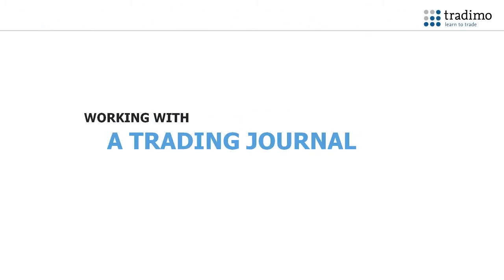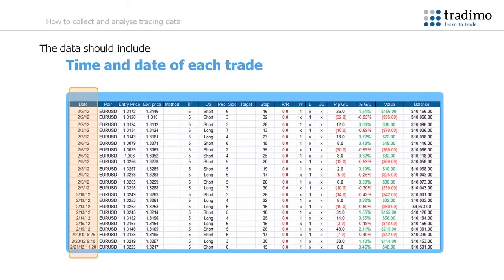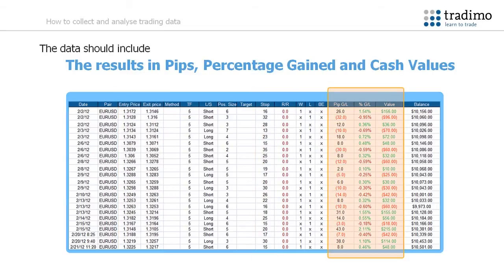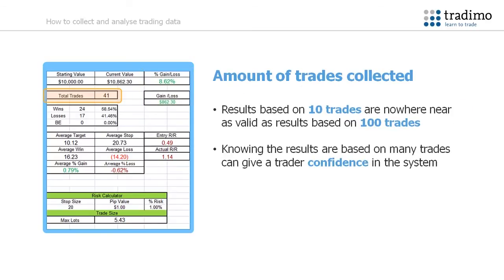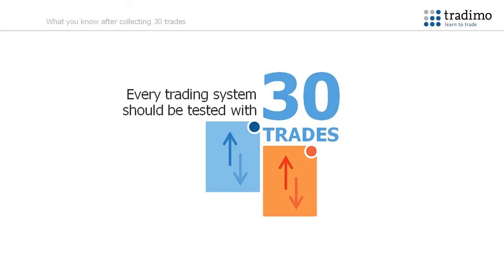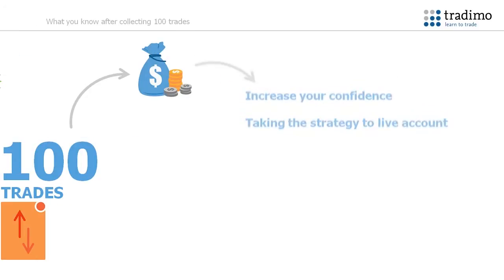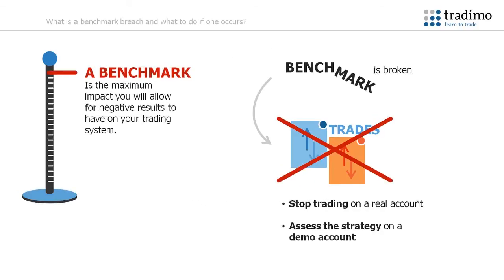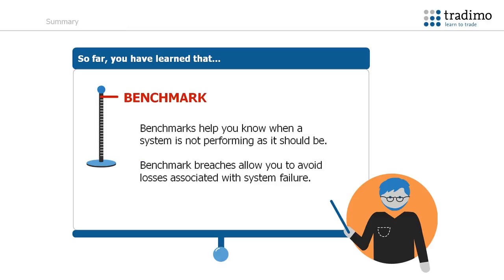What data to record in a trading journal? | tradimo - learn to trade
Learn how to turn the data that you have recorded in your trading journal into useful data to analyse and improve your own trades. [Get your free trial with this trading journal tool that turns traders into pros